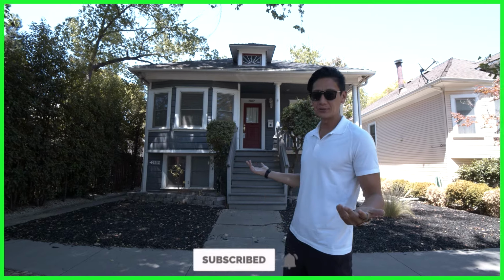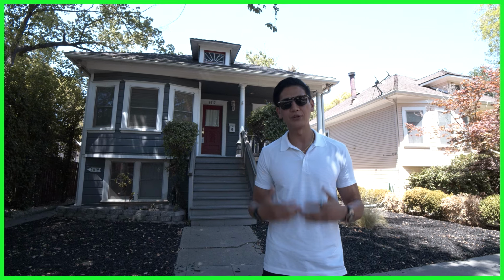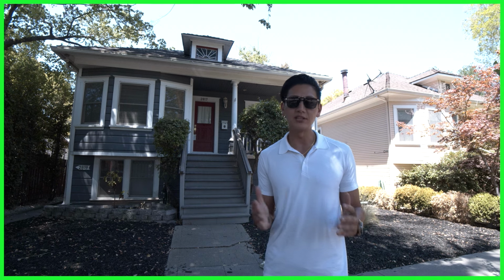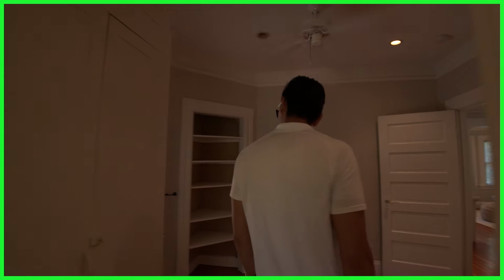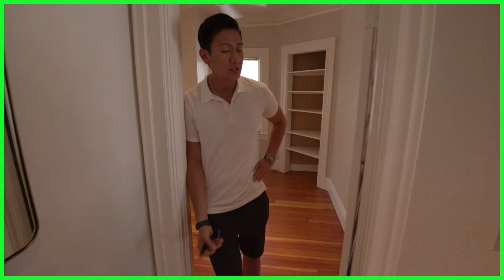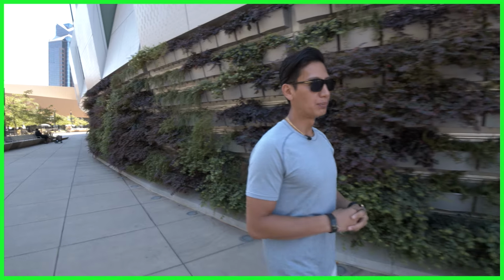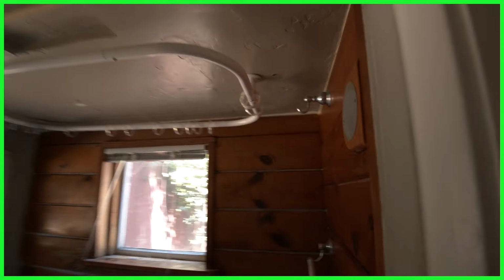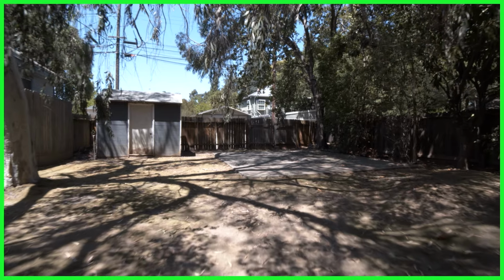A Shocking Surprise, The Hobbit House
EPISODE 35

My process of buying properties (in order):

1) Sort - sort through sourced listings to find qualifying properties to submit offers on
2) Submit offers and negotiate
3) Get into a contract
4) In-person site visit
4) Inspections and negotiate additional credit or price reduction
5) Appraisal / loan approval - Close / Record

For this particular property, everything is going well until I did the in-person site visit, and what a shocker!

1) One of the two units is missing a bedroom
2) Bottom unit is Missing about 4 feet in height
3) Bottom unit is missing a normal person's bathroom.

It's so important to do these In-person visits and inspections, I can't stress this enough.

Take a look at the video for yourself.